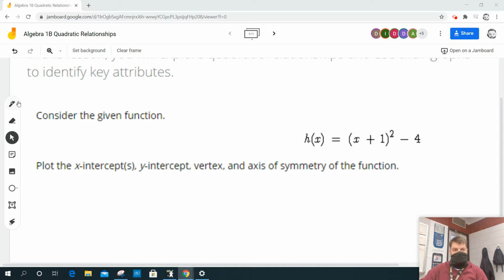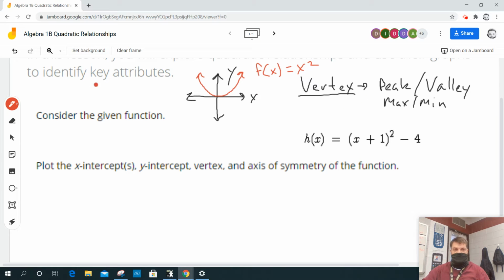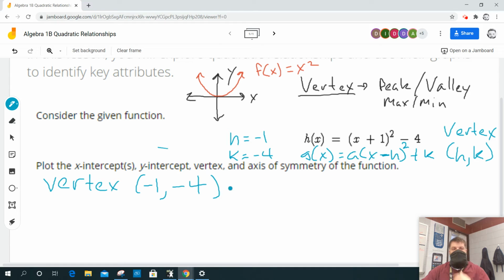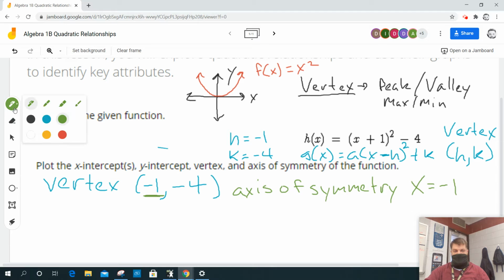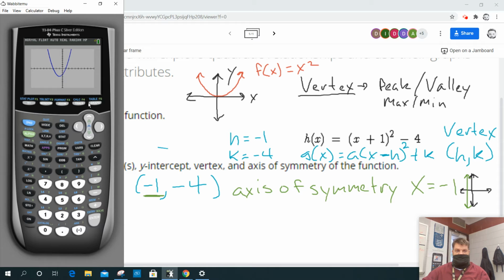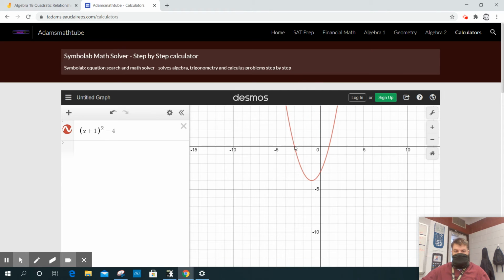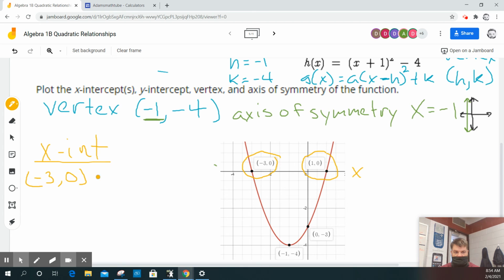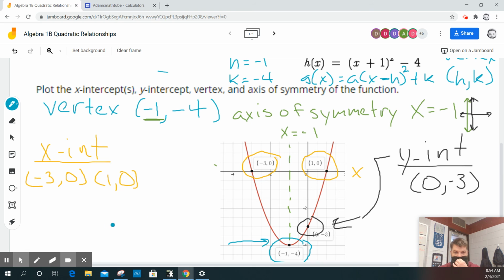Algebra 1B Quadratic Relationships Example 1